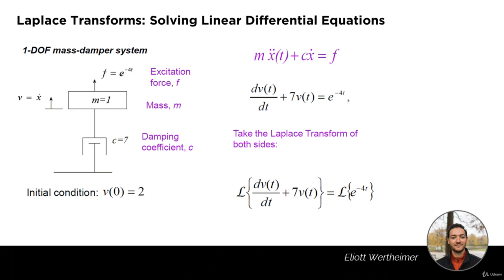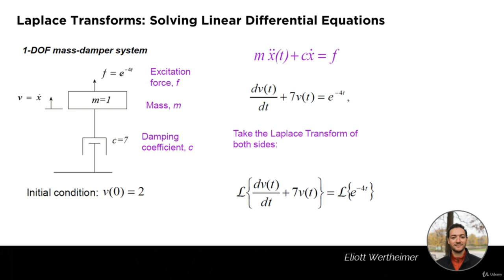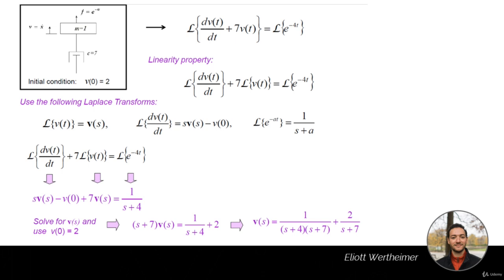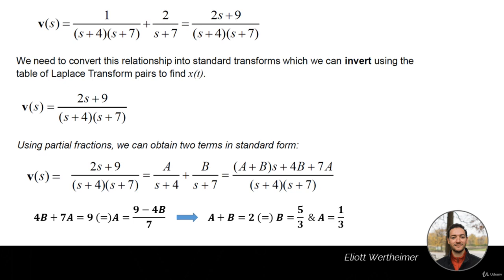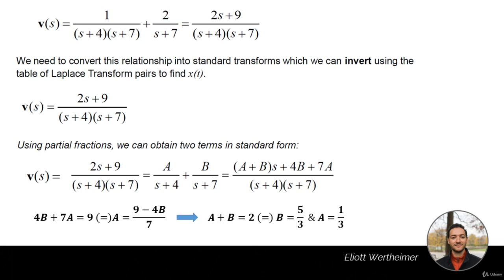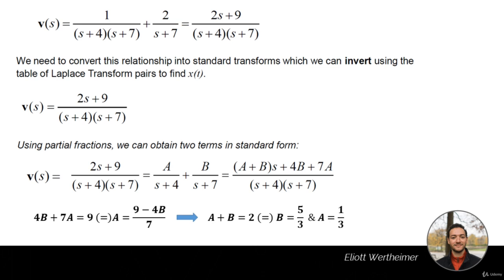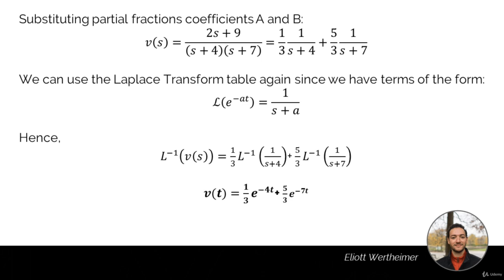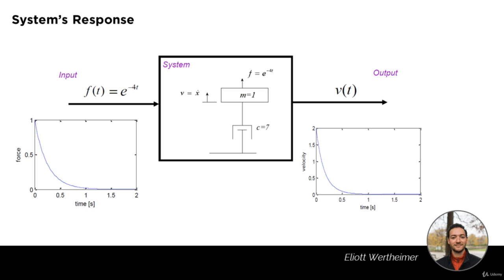5. Laplace Transforms Solving Linear Differential Equations